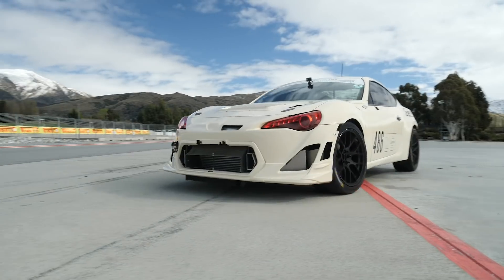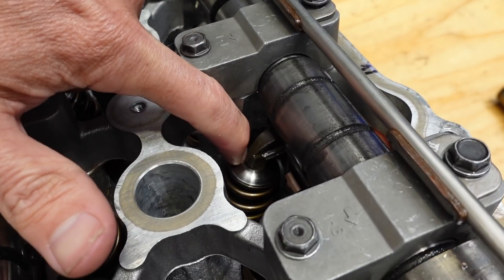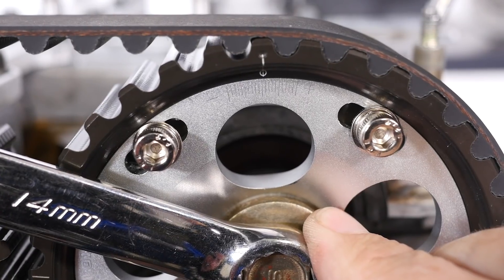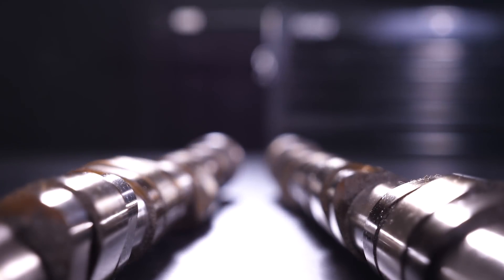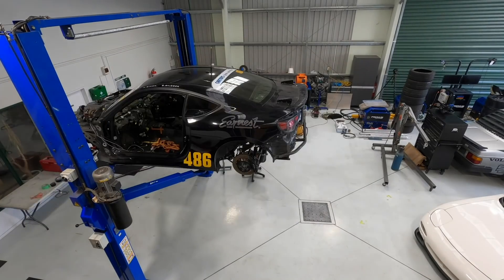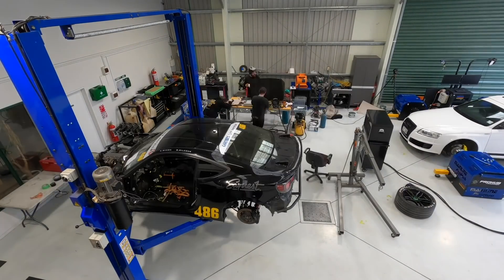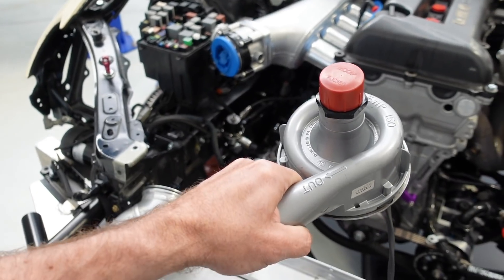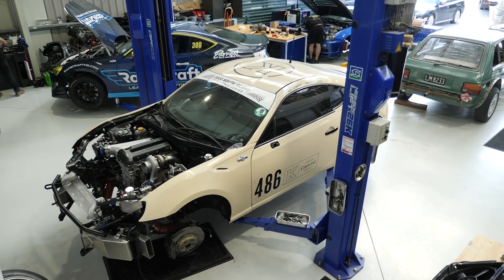Cam Swap | 650HP SR20VE Engine Conversion | SR86 EP 10 [BUILD]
With the Kelford 184ST cams making more peak power than we ever expected, why would we swap them?

In this [BUILD] update Andre runs thought the reason why Nissan P12 Primera cams are being fitted to the SR20 along with how he expects this to see the VVL switch point drop from 6,750rpm to as low as 4,500-5,000rpm.

The new TiAL exhaust housing has now been fitted since we had it anyway, and some clearance and serviceability modifications were carried out now that we have the time in order to catch up on all the skipped little things that took a backseat during our push to get this all up and running to start with.

Disappointingly our head has come back once again with the same issue, but on the upside, this gives Andre the chance to explain why this is an issue at all and how it is something you need to consider whenever you reseat your valves in an engine running tight clearances. It's also great to be able to take a moment to check for these issues before hitting the track due to the more relaxed timeframe.

In other news the RaceCraft car is back up and running ready for the local Highlands Sprint Series at Highlands Motorsport Park, but after getting the front end sorted check out what happened to the rear end during a small racing incident in the next update on the RC86.

0:00 - Where Things Are At
1:01 - Head Work
1:42 - Bent Valve
2:16 - Back In The Shop
2:30 - Same Issue
3:09 - Machining Retainer - Care Required
4:30 - Cam Swap
4:37 - Kelford 184ST
5:25 - Stock P11 Cams
5:35 - NA To Forced Induction With Factory Cam
6:10 - Why Too Much Overlap Is Bad
6:26 - Hot Tip - Selecting Your Cam Profile
6:40 - Why The 184ST?
7:15 - The Cams Are Awesome For Peak Power
7:52 - However The Powerband Is Not Ideal
8:35 - Why Change Things Now?
9:17 - P12 Cams
10:01 - Our Aim - Lower Powerband and Peak RPM
11:07 - Expectations
11:55 - Andres 'To-Do' list
12:10 - Other Changes
12:26 - TiAL Housing
13:40 - Downpipe Finessing
15:40 - Ducting Serviceability
16:40 - Why The Changes?
17:18 - Waterpump Mount
17:50 - Other Happenings
19:04 - Learn More. Go On. Do it.